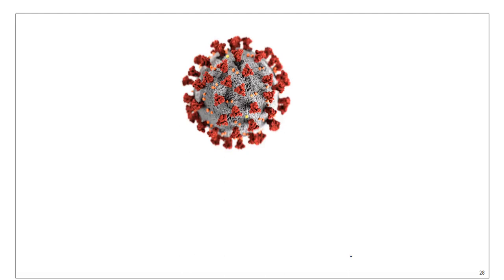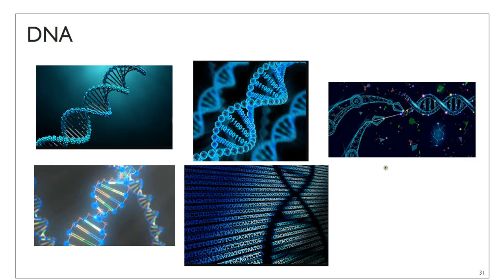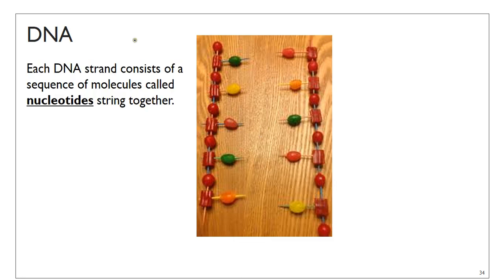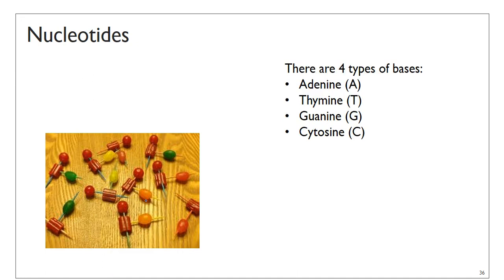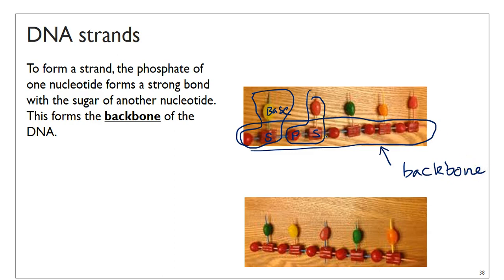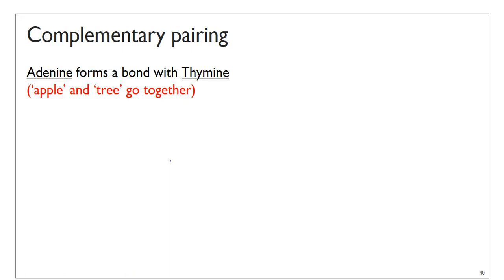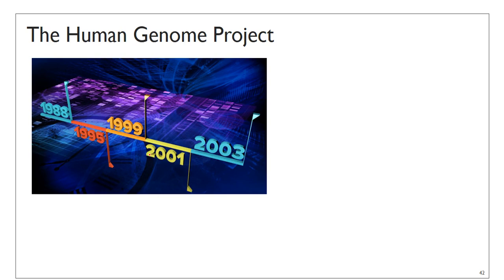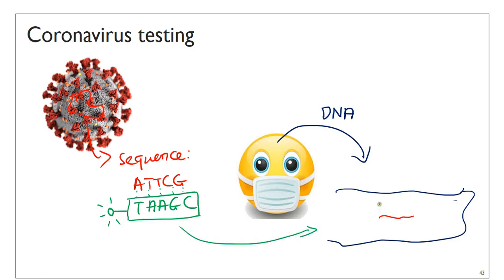10SCI7 DNA Structure